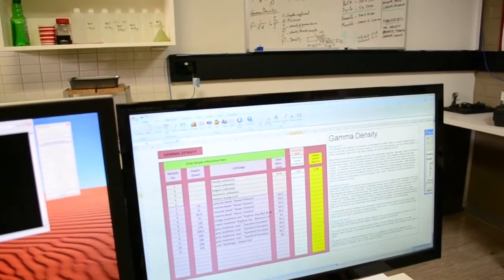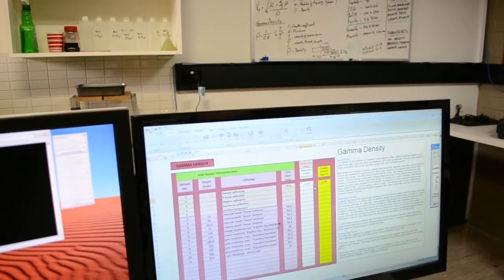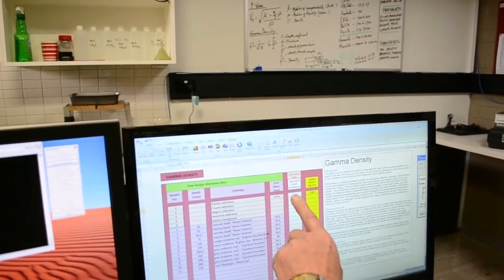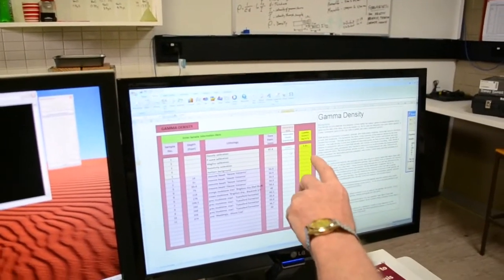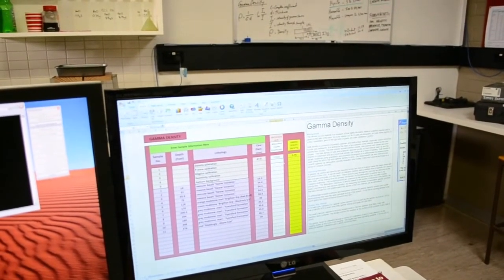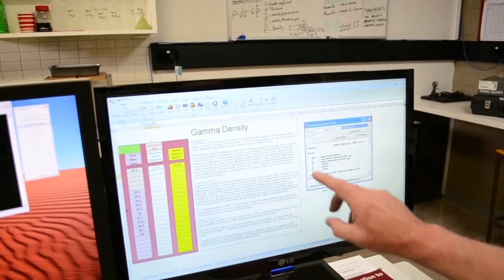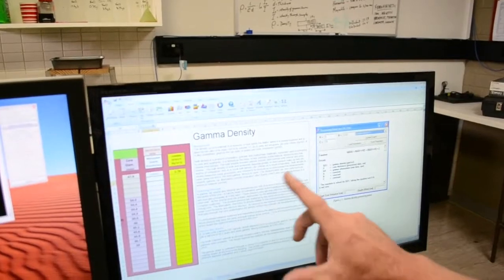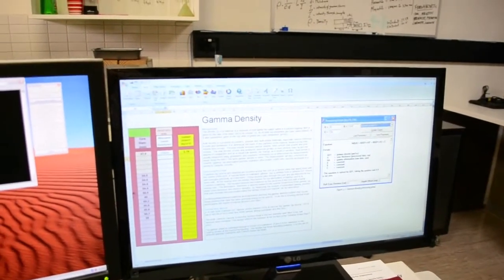Petrophysics Laboratory at Unimelb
Short description of the capabilities of the Unimelb petrophysics laboratory, which will shortly be containerized for use around Australia.